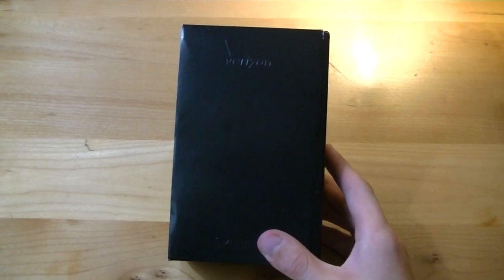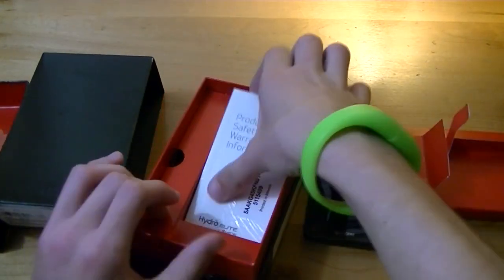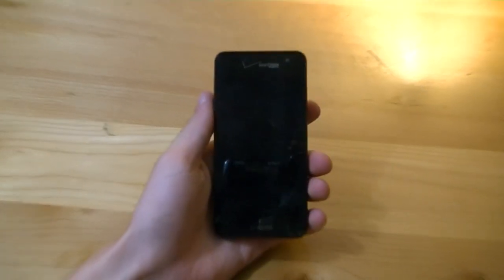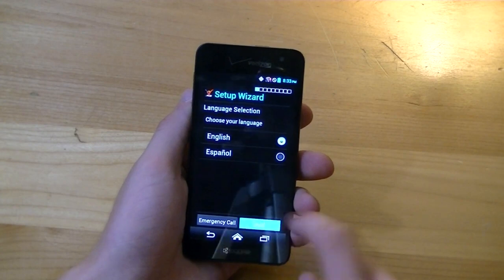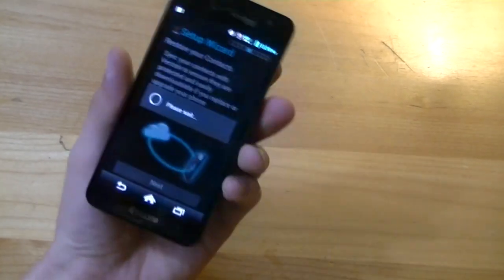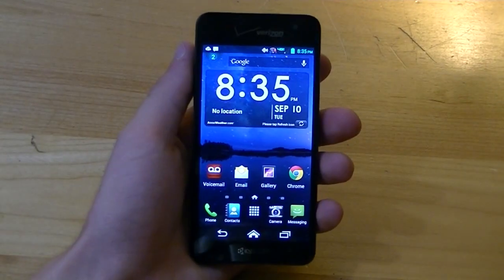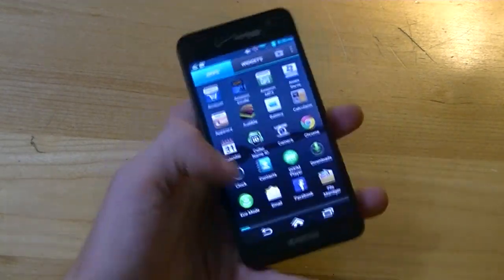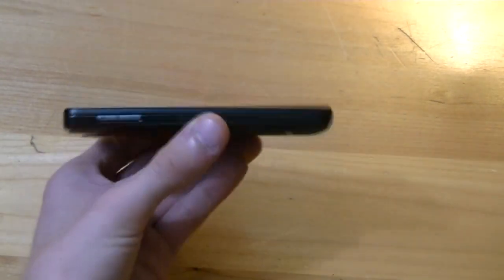Unboxing: Kyocera Hydro Elite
In this episode of MCOJ, Joe unboxes the Kyocera Hydro Elite on Verizon Wireless! The Hydro Elite is a undoubtedly a mid-rang smartphone with a 4.3-inch 720p HD display, dual-core processor, and an 8MP rear-facing camera. However, the Hydro Elite is able to withstand being submerged in up to 3 feet of water for up to 30 minutes.